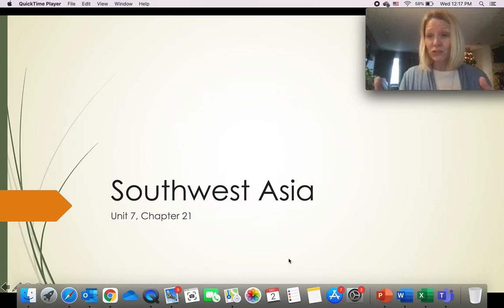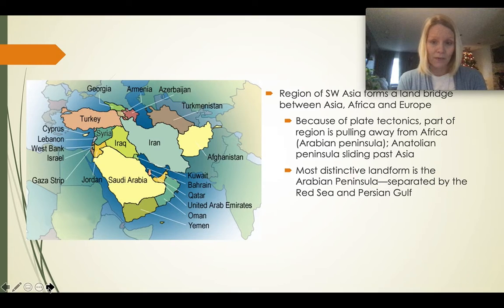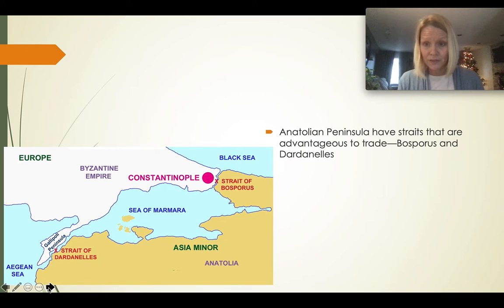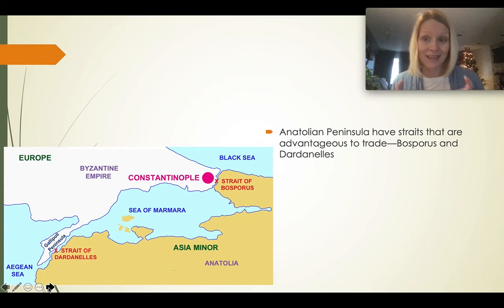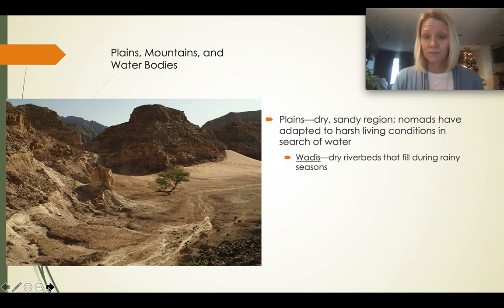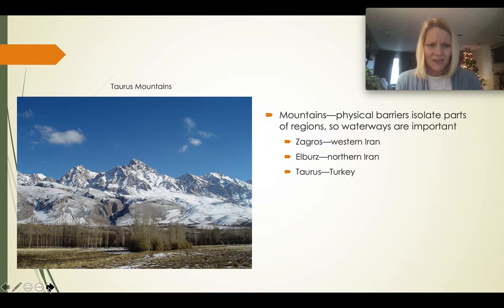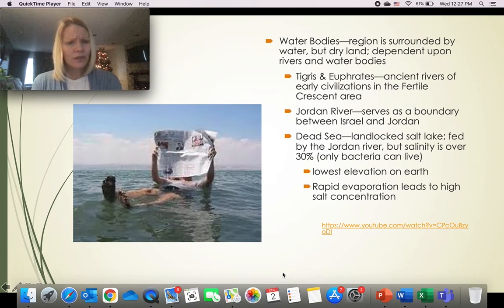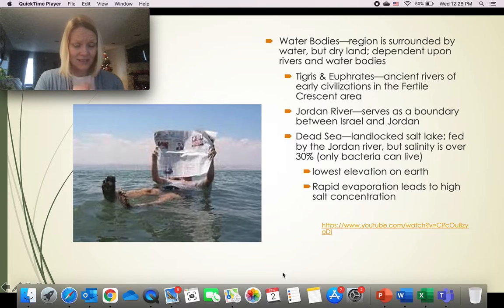SW Asia Landforms